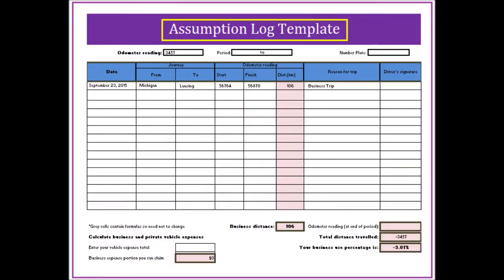RESOURCE MANAGEMENT - Estimate Activity Resources : Considering Inputs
This video will explains the Estimate Activity Resources process inputs and how they are identified as inputs in estimating activity resources so that we know that the specified type, amount, and characteristics of the resources to finish the project match the project requirement and scope.